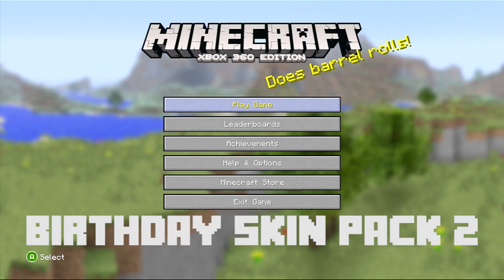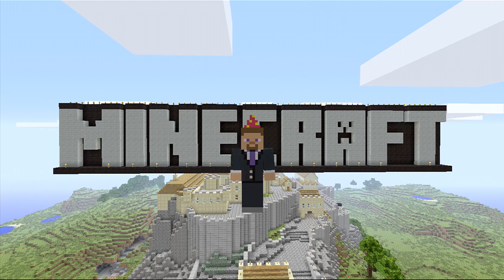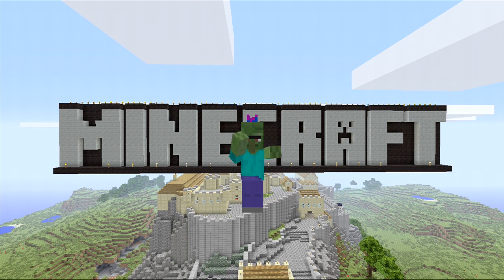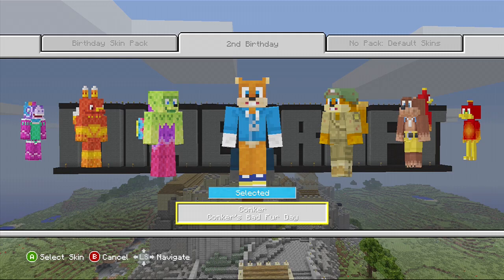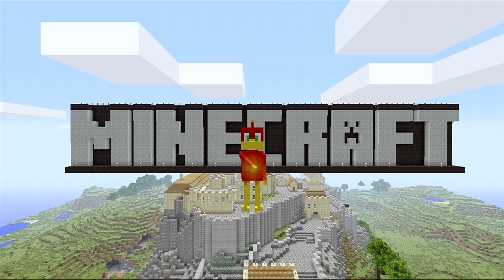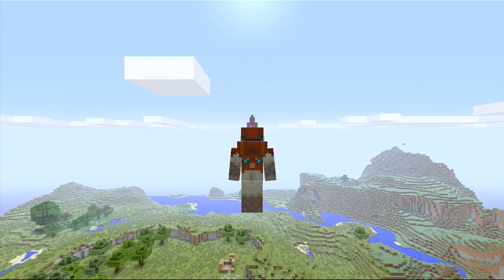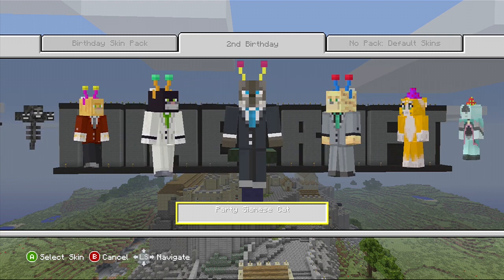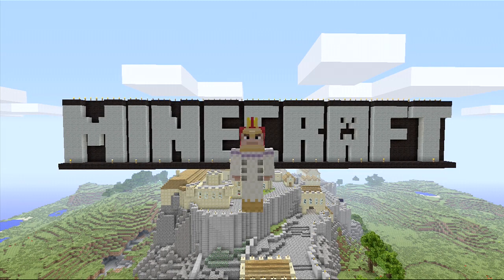Minecraft - Birthday Skin Pack 2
Ellie and Tylerfeague bring you the newest Birthday Skin Pack in Minecraft: Xbox 360 Edition. There are some great new skins. Which is your favorite?